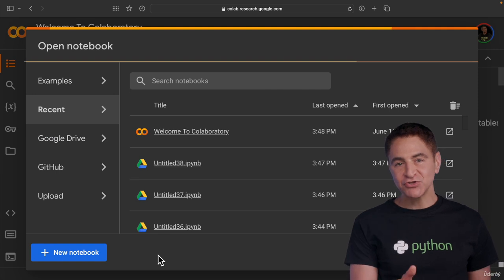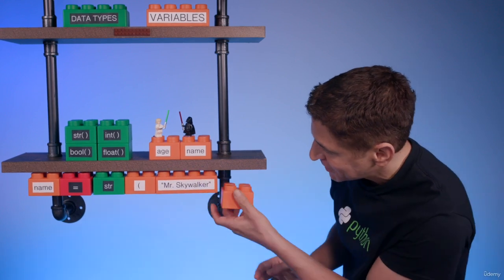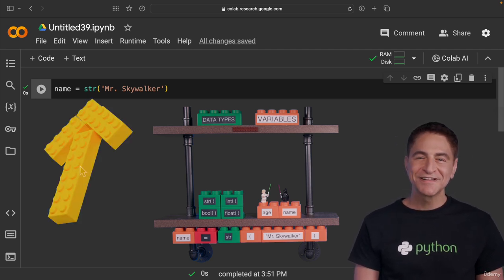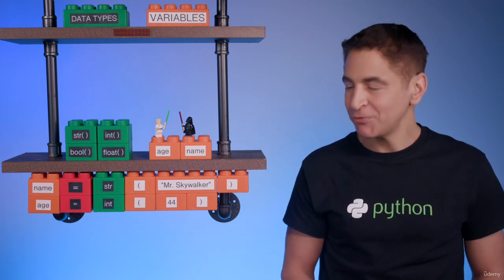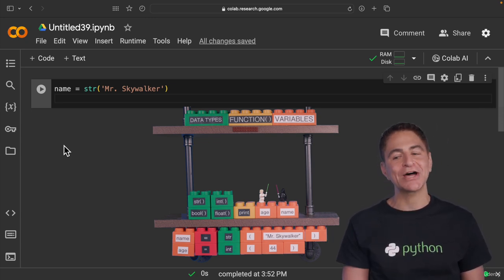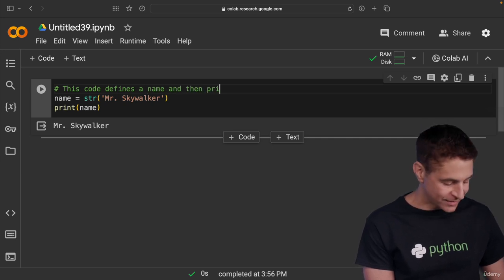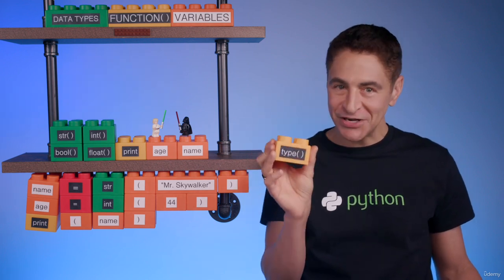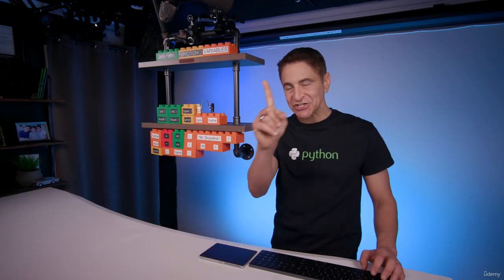2 - How to Code Data Types & Variables in Python String+Integer Variables